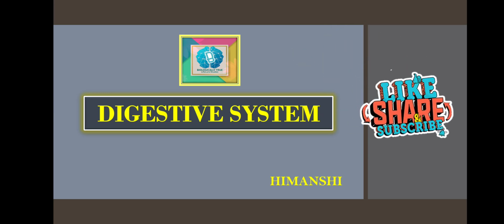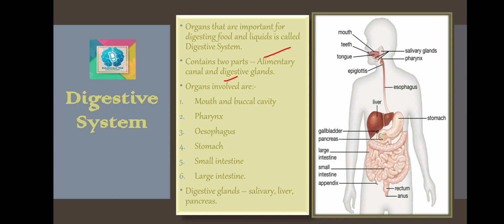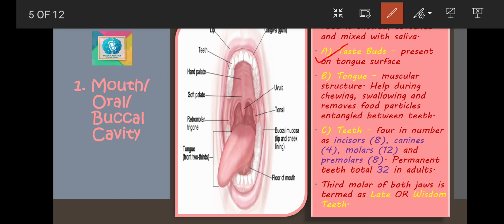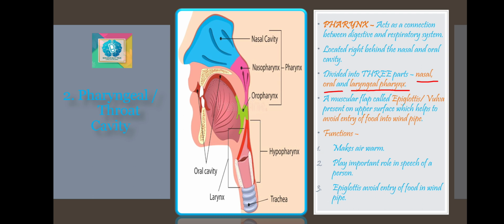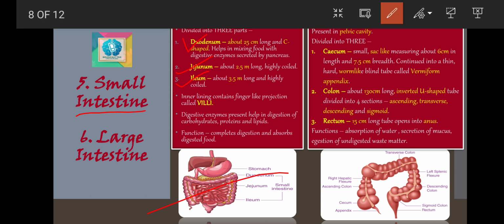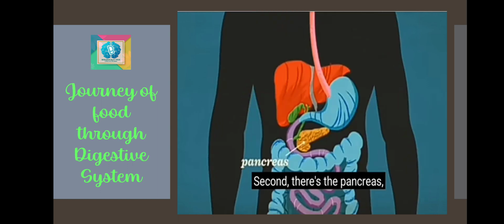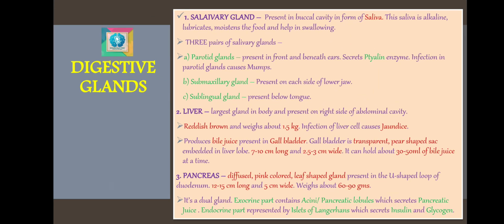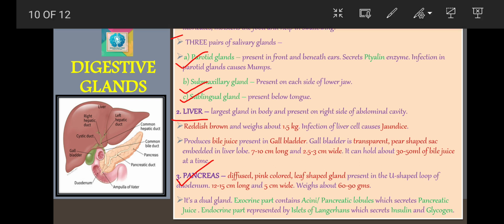Alimentary Canal, Digestive Glands and Food 🥑 journey through different organs of digestive system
👉 What is Nutrition - The biochemical and physiological process by which an organism uses food to support its life.

Nutrients - The organic substances which are required for regulating body functions.

👉Stages of Nutrition -
1. Ingestion
2. digestion
3. absorption
4. assimilation
5. egestion.

👉 Digestion - Breakdown of large insoluble food molecules into small water soluble food molecules so that they can be absorbed into the watery blood plasma.

👉 Digestive System - The system involved in the process of digestion. Divided into TWO parts:-

a) Alimentary Canal - Extending down from our
                                      mouth to anus. Also called as Alimentary Tract/ Gastrointestinal tract (GI Tract). It is about 8-10 m long. Different organs involved here are -

1. Mouth/ Buccal cavity - taste buds, tongue 👅,
                                             teeth 🦷

2. Pharynx - oral, nasal, laryngeal.

3. Oesophagus - Straight muscular tube, 25 cm
                              long and 25-30 mm thick.

4. Stomach - Thickest, J-shaped muscular bag.
                       Divided into THREE main sections (fundus, corpus, pylorus).

5. Small Intestine - 6-7 m/ 20 feet long tube of
                                  approx 2.5 cm/ 1 inch diameter. Structurally divided into THREE parts -

(I) Duodenum - 25 cm long and C-shaped.
(ii) Jejunum - 2.5 m long
(iii) Ileum - 3.5 m long

6. Large Intestine - 1.5 to 1.8 m long, 6 cm wide.
                                  Divided into THREE parts -

(I) Caecum - small, sac like structure. 6 cm
                       length, 7.5 cm breadth.
(ii) Colon - 130 cm long uncoiled inverted
                    U-shaped tube. Has 4 sections (ascending, transverse, descending, sigmoid).
(iii) Rectum - 16 to 20 cm long.

👉 3D view of the "Journey of Food through Digestive System for the process of Digestion".

👉 Digestive Glands - Three glands are involved in digestion of food, which are -

1. Salivary gland - It produces watery fluid with
                                an enzyme salivary amylase and mucus called Saliva. Three pairs of salivary glands are present  that are -
a) parotid gland
b) sublingual gland
c) submaxillary gland

2. Liver - Reddish brown in colour and weighs
                about 1.5 kg.

3. Pancreas - Associated with small intestine. It
                        is a diffused, pink coloured, leaf shaped fish like. About 12- 15 cm long and 5 cm wide. Weighs about 60 - 90 kg.

👉 Subject - Biology
👉 Board - ICSE, CBSE, UP.
👉 Chapter - Human Body
👉 Topic - Digestive System